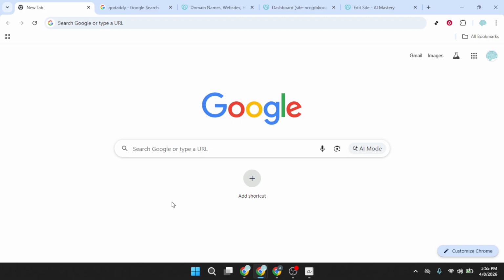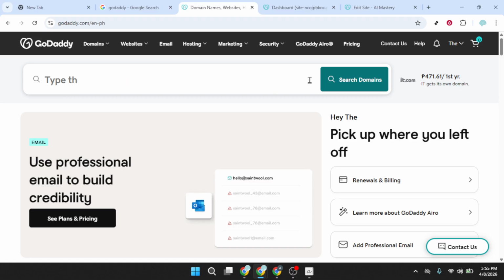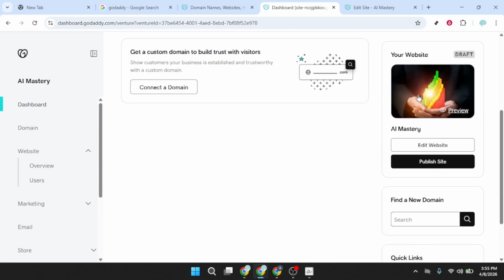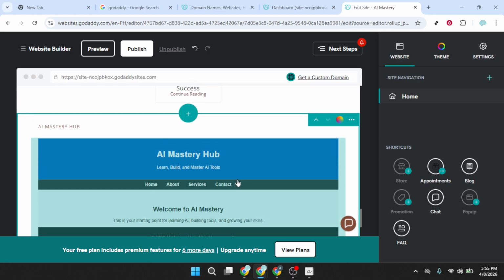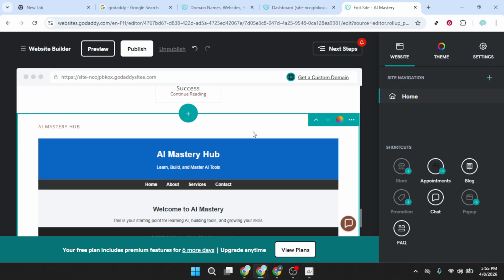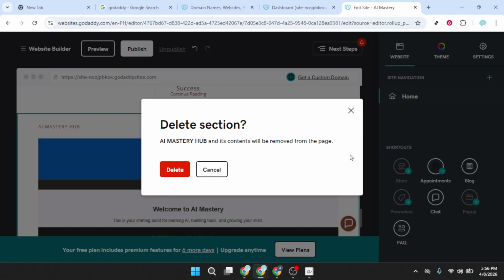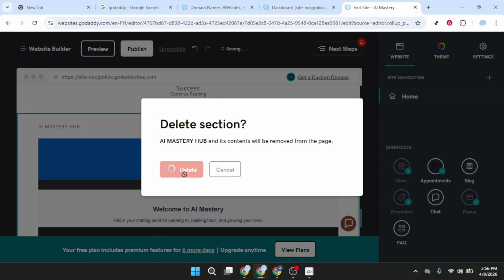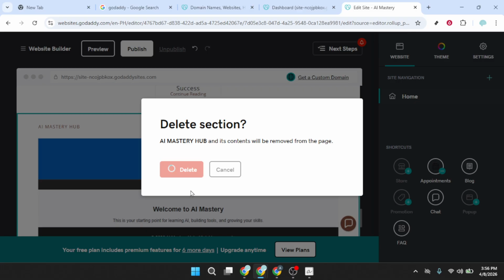How to Delete Section in GoDaddy (Updated 2026)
In this video, we discuss how to delete a section in GoDaddy to instantly remove bulky content blocks and streamline your landing page flow. Tightening your layout formatting UI is a phenomenal web design architecture maneuver. Dive into this GoDaddy tutorial for digital aesthetic tools.

00:00 Intro
00:20 Searching for GoDaddy on Google
00:29 Signing into GoDaddy Account
00:42 Navigating to My Products
00:51 Selecting the Website to Edit
00:56 Finding the Section to Delete
01:05 Verifying Section Content
01:20 Accessing the More Menu
01:33 Choosing Delete Section
01:40 Reviewing the Confirmation Prompt
01:44 Confirming the Deletion
01:48 Mentioning the Undo Option
01:54 Collaborator Considerations
02:01 Checking Page Layout Balance
02:12 Final Summary of Steps
02:24 Conclusion and Tips for Site Maintenance